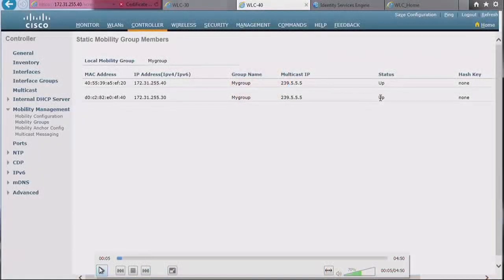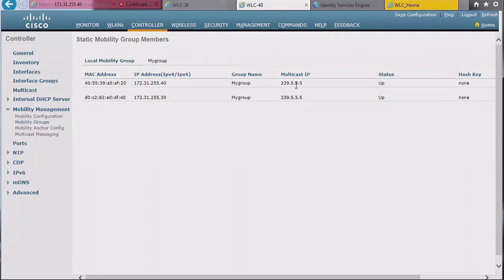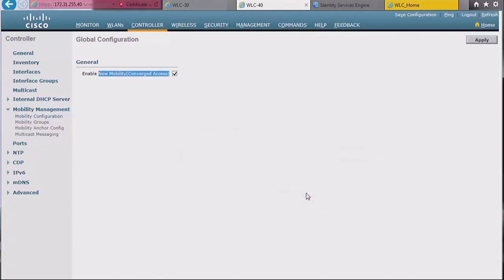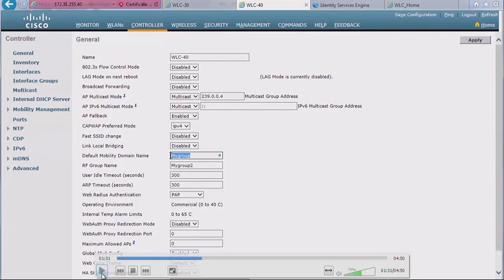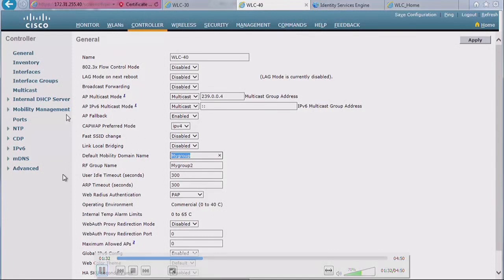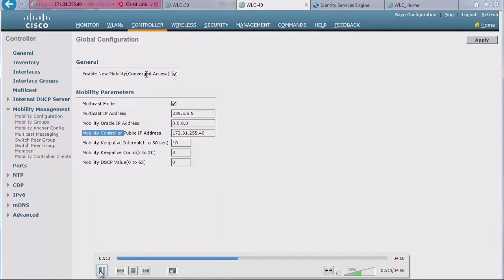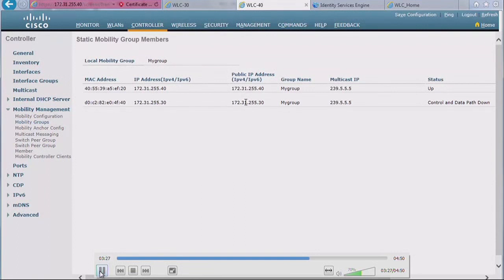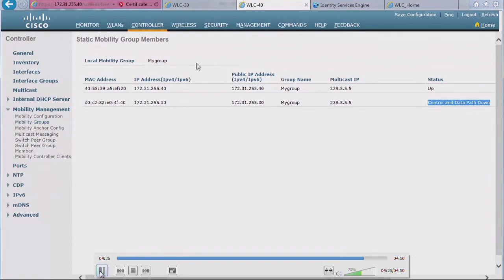6 3 New Mobility CCNA Wireless 200 355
6.3 New Mobility - CCNA Wireless 200-355